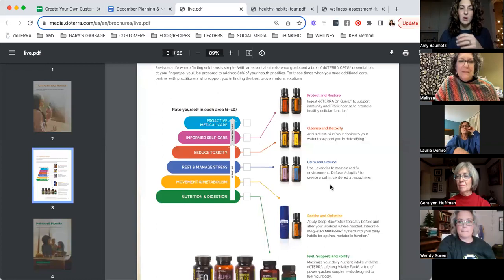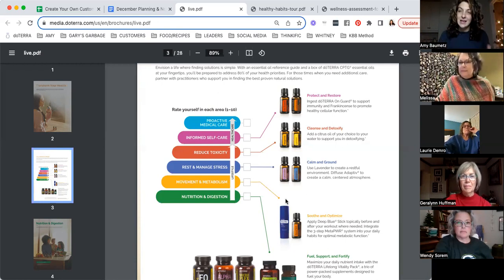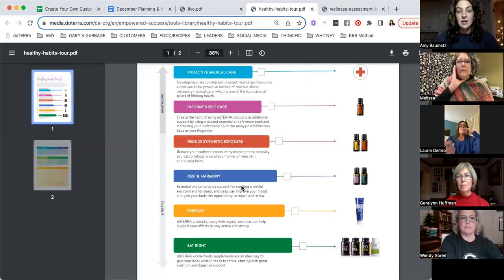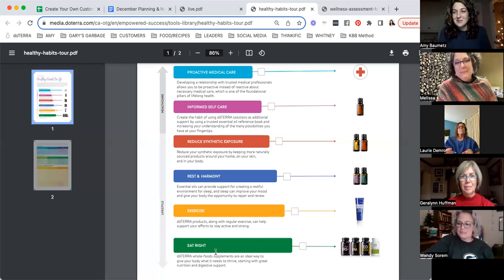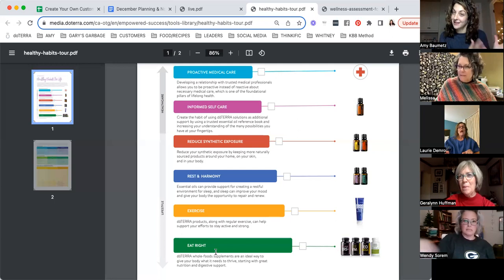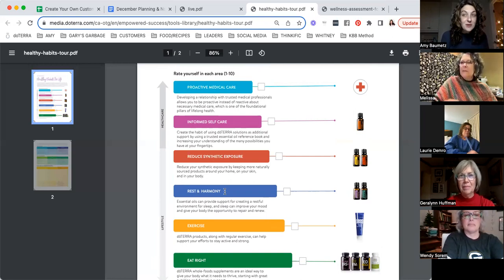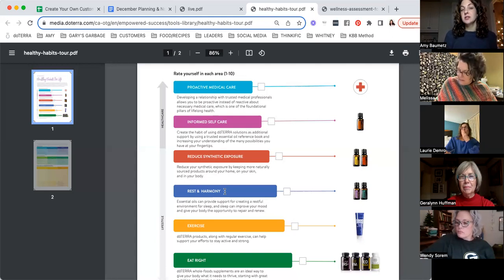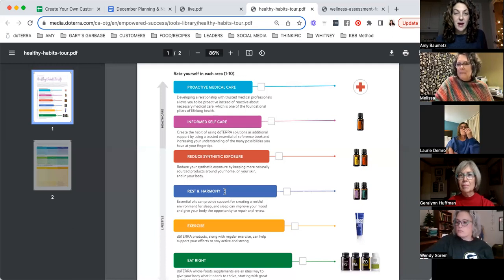Create Your Own Customized Oil Routine